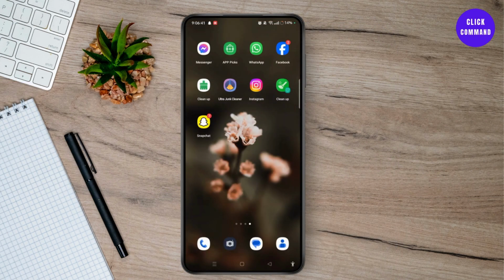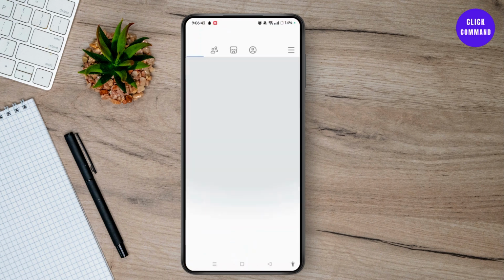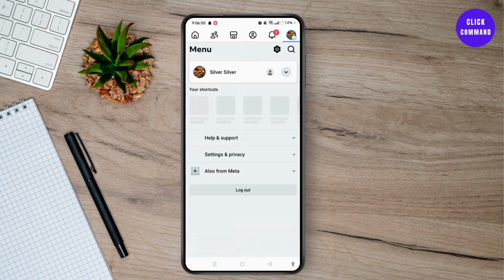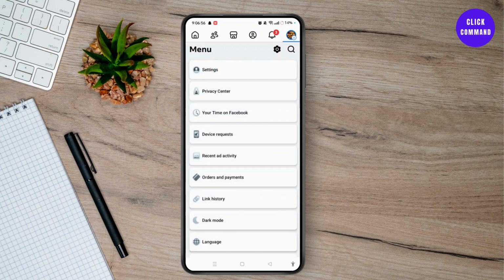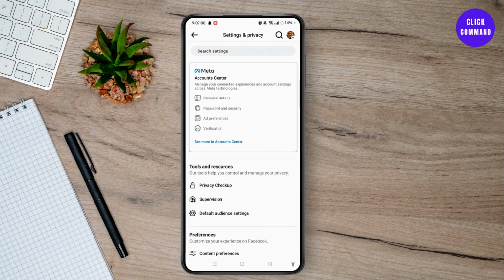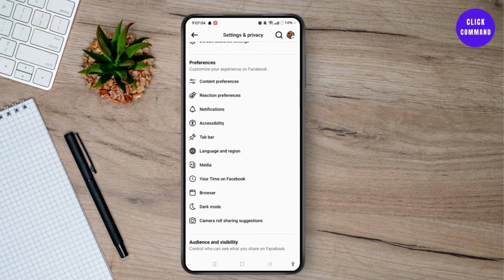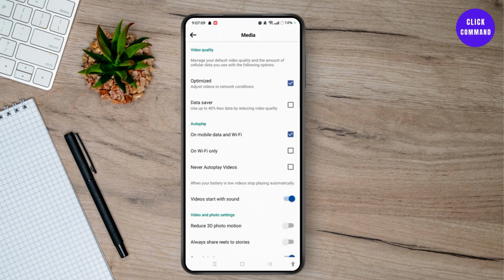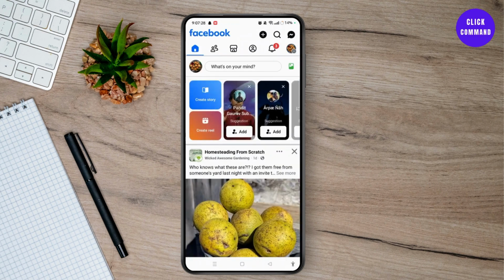How to Upload Facebook High Quality Photo Videos & Story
Learn how to upload Facebook high-quality photo videos & story with ease in this comprehensive tutorial. Whether you're looking to share stunning visuals or ensure your videos are seen in HD, we've got you covered!

In this video, you'll discover how to upload high-quality videos on Facebook, including step-by-step guidance on uploading HD photos and videos to your feed and stories.

0:20 Step 1: Preparing Your Media
0:45 Step 2: Uploading to Facebook
1:15 Step 3: Ensuring High Quality